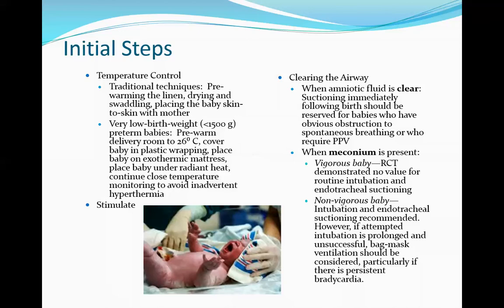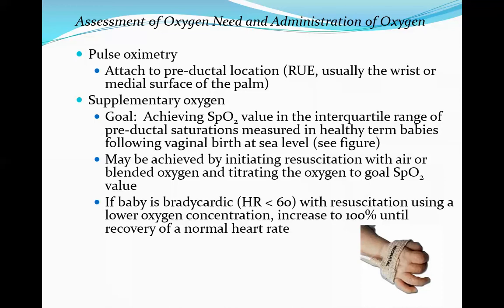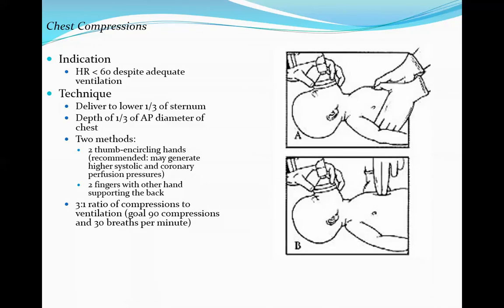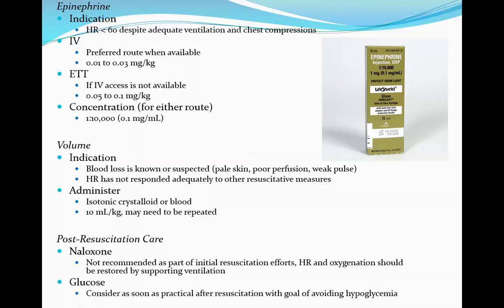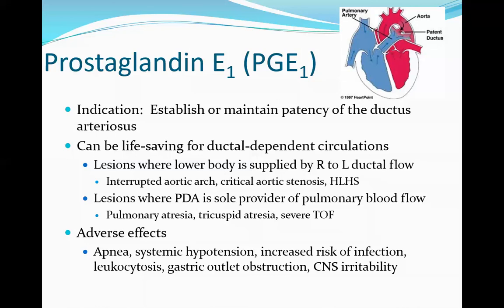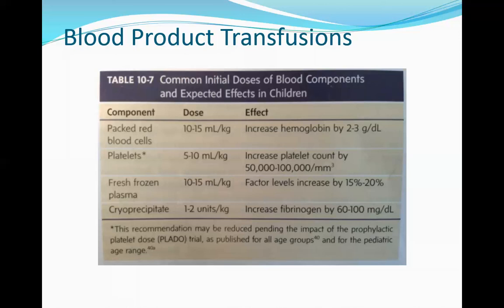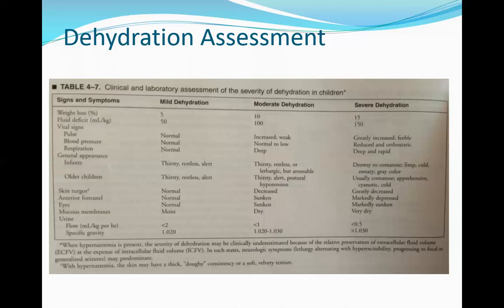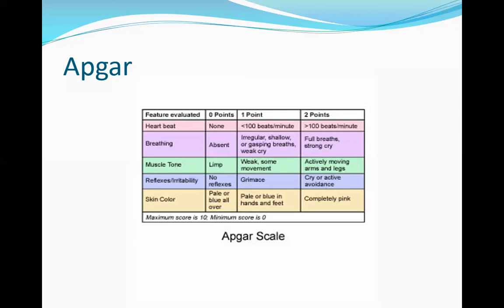20160510 Neonatal Resuscitation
Julie Lewis M.D.
Neonatal Resuscitation